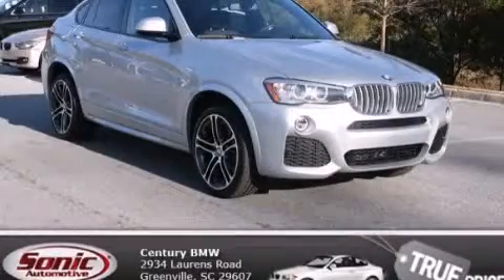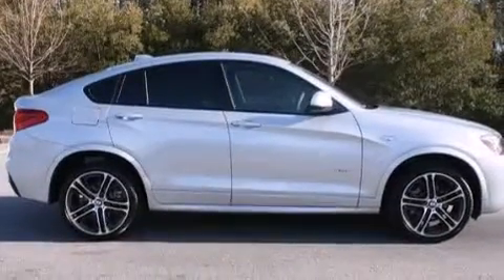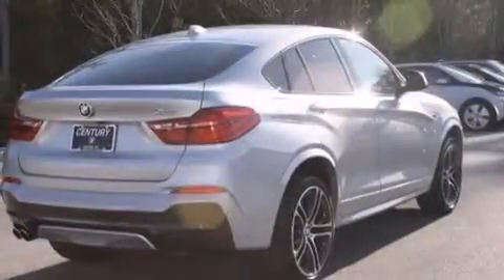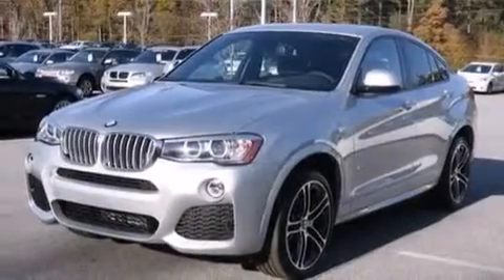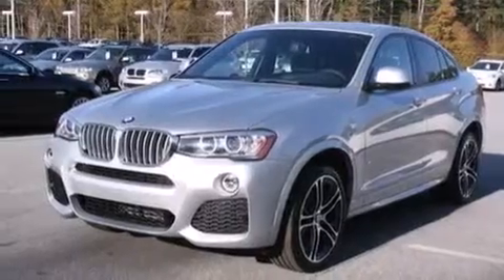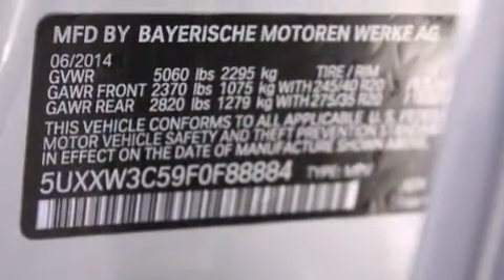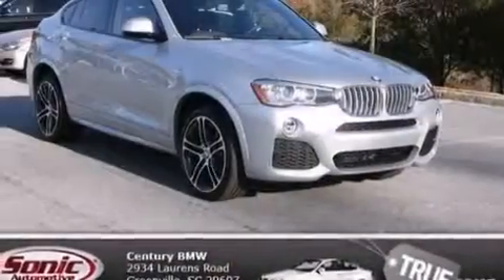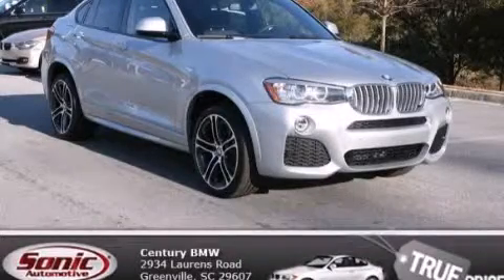2015 BMW X4 Greenville SC 29607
We've been honored to serve the Greenville SC area , we promise that your experience at our dealership will exceed your expectations ! Year : 2015 Make : BMW Model : X4 Engine : 2.0L I-4 cyl Trans . : 8 speed automatic Exterior : Glacier Silver Metallic Miles : 25 Interior : Black Century BMW 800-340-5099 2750 Laurens Road Greenville , SC 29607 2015 BMW X4 Greenville SC